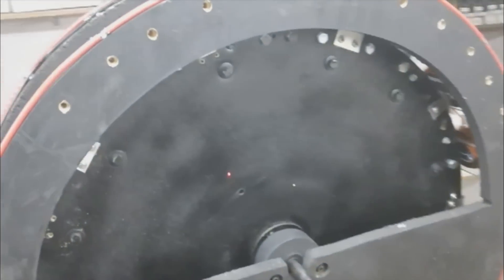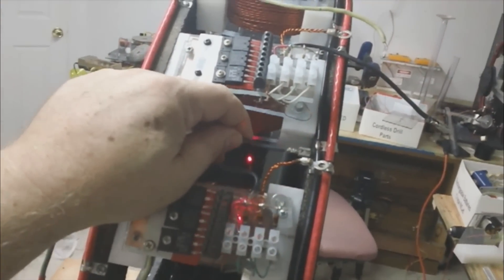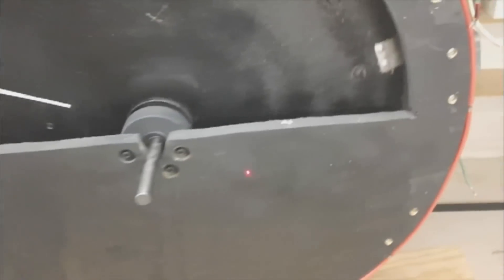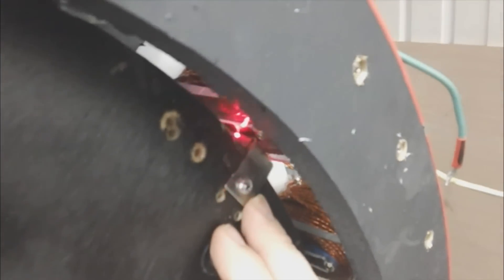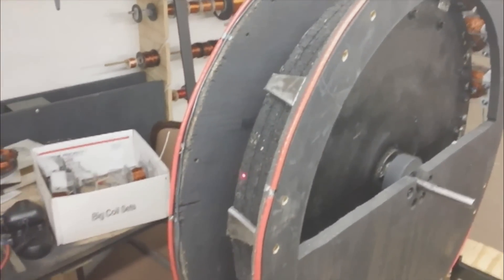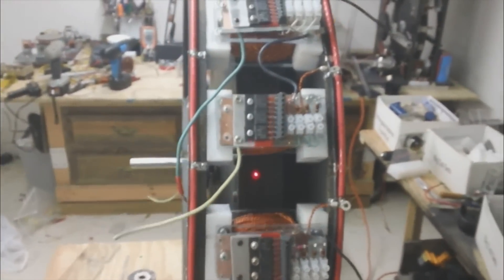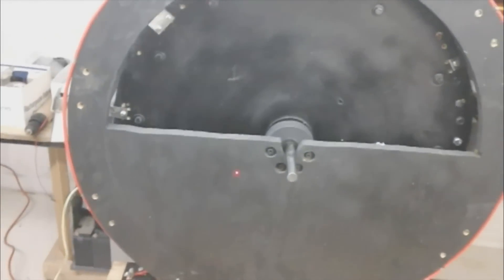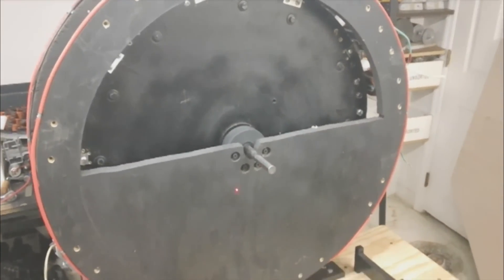Update Motorlab 04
this is the new design similar to the Boxmotor  but this design allows greater access to the coils than previous designs. and with the new builder tool everything is spot on next update this motor will be running!